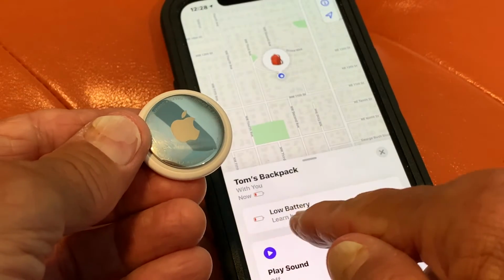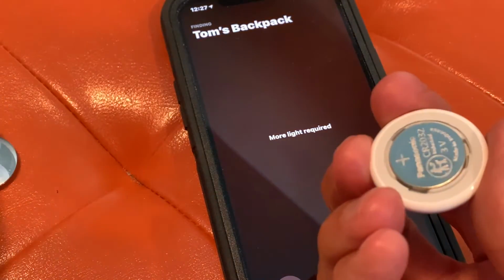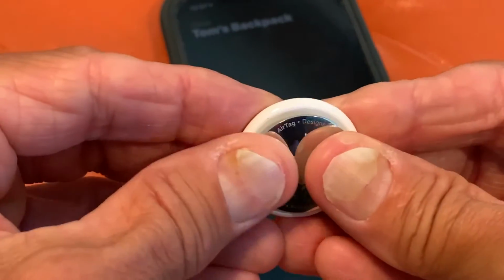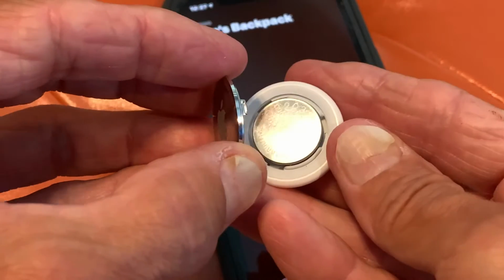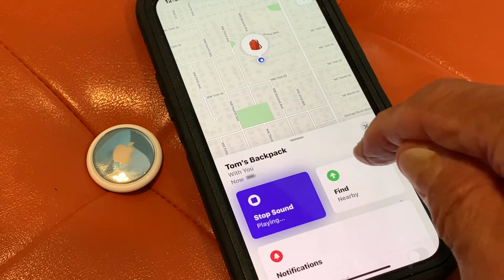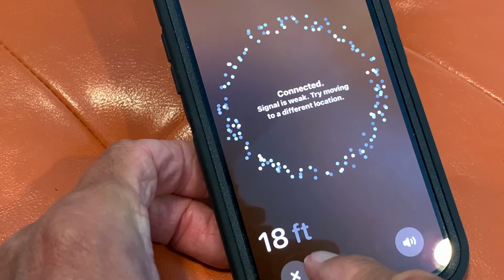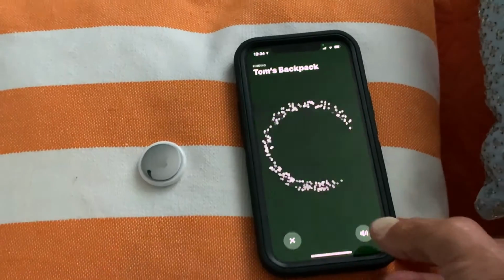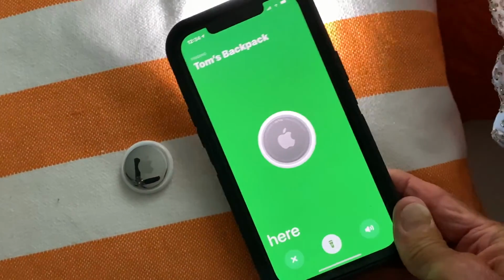How to change the CR 2023 battery in your AirTag for iPhone 12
How to change the CR 2023 battery in your Airtag for iPhone 12. Press on either side of silver cover with both thumbs the turn counter clockwise and pop out the old battery and insert the new + side up then re insert silver cover press and turn clockwise. Easy